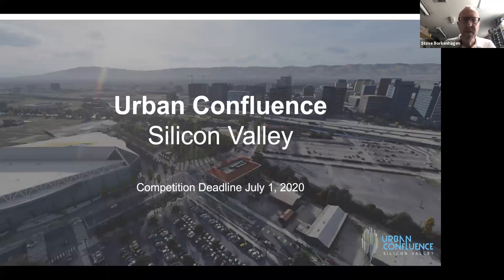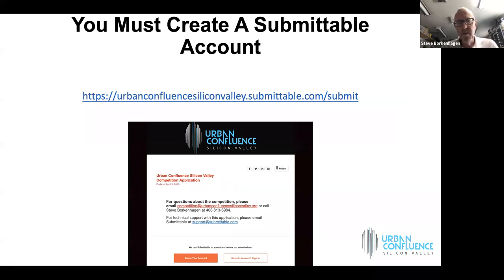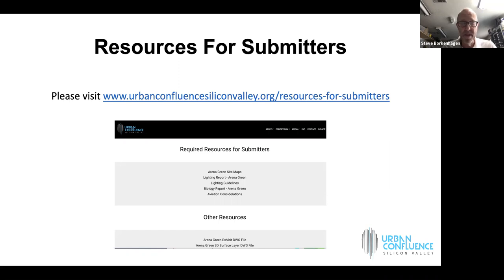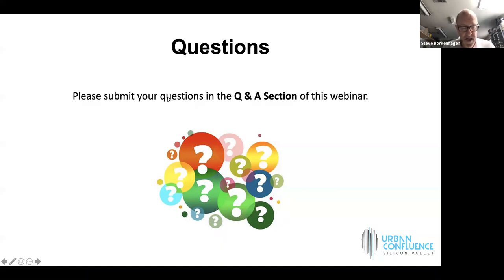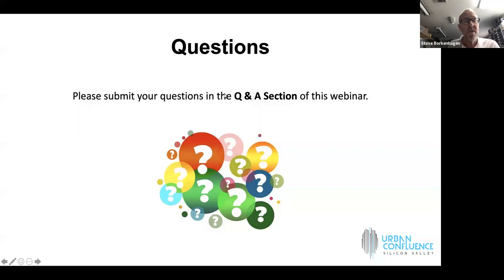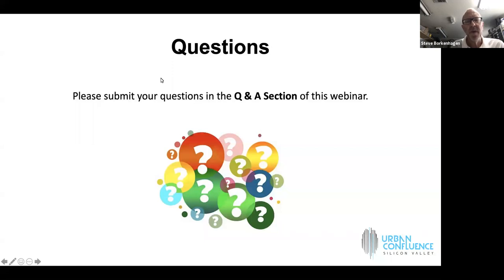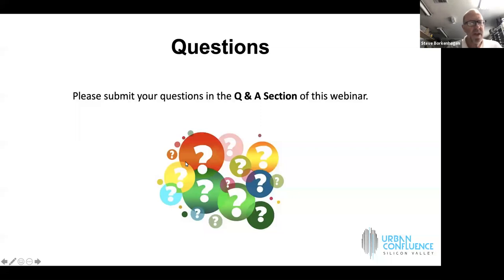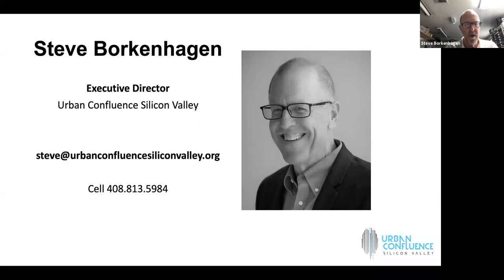Urban Confluence Final Competition Webinar With Steve Borkenhagen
Urban Confluence Final Competition Webinar With Steve Borkenhagen. Recorded 06/04/2020.